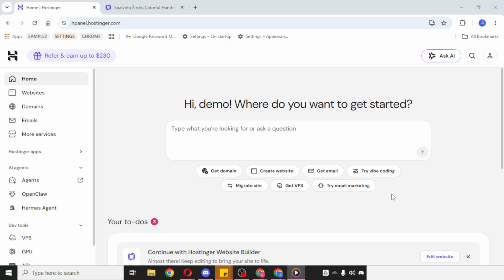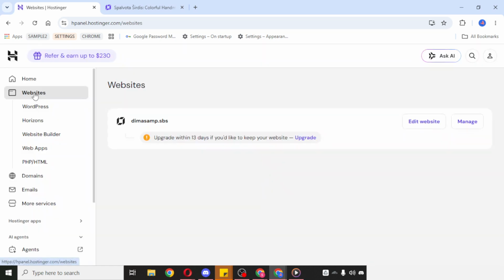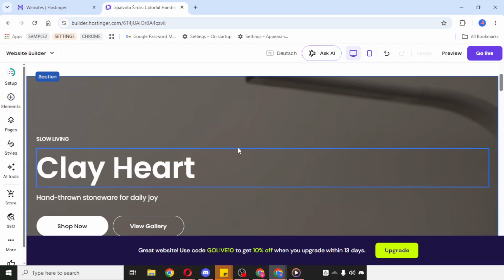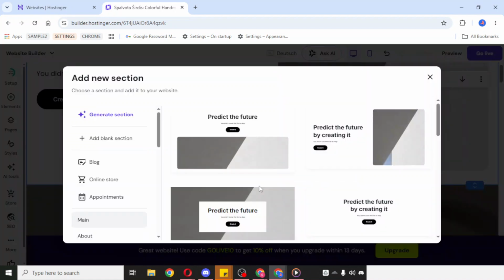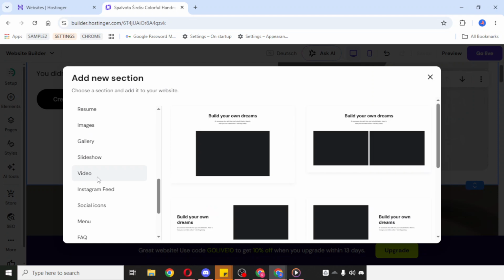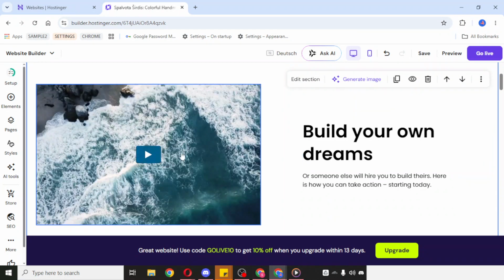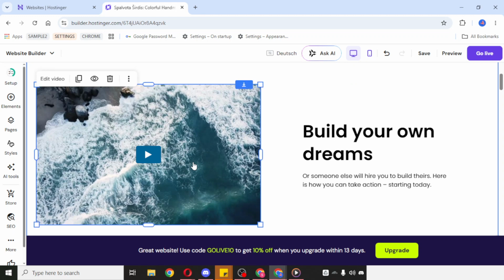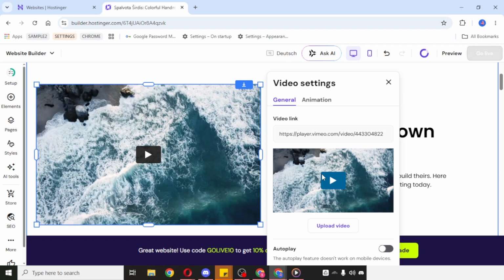How to Set a Video Background in a Section in Hostinger Website Builder (full guide 2026)